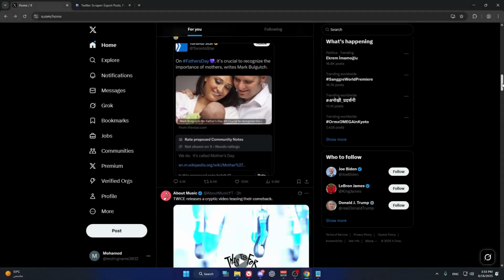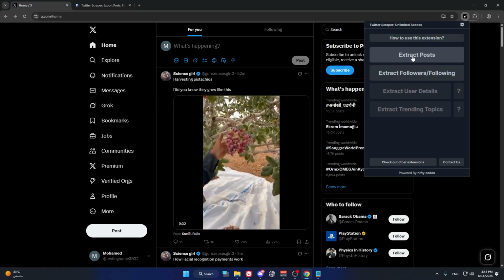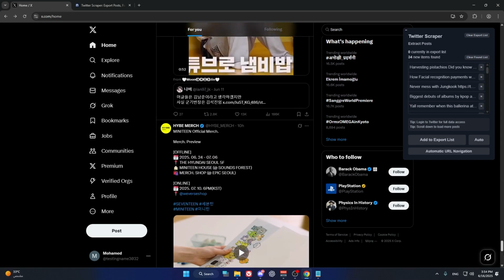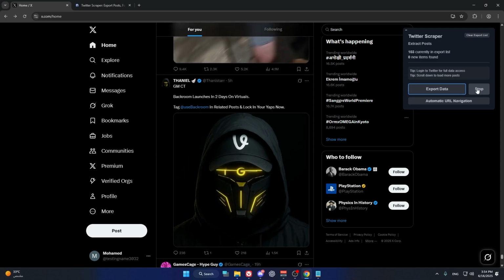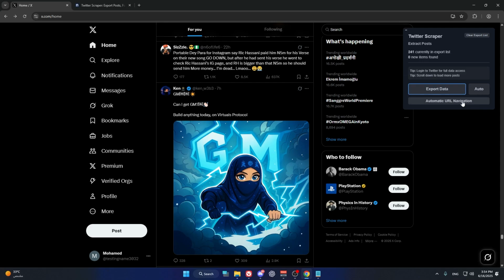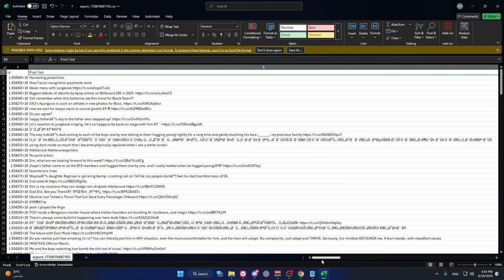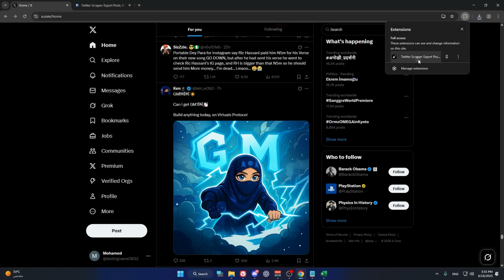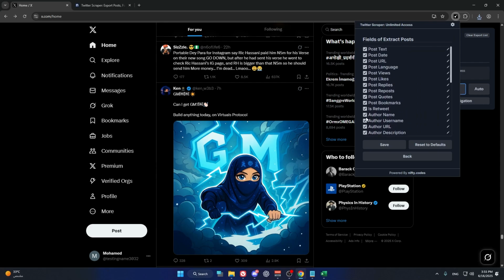How To Scrape Twitter/X.com Posts (No Code Needed)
This quick guide shows you how to export a list of Twitter Posts and all their details using our Chrome extension — no coding or technical setup needed. Just install the extension and start in minutes.